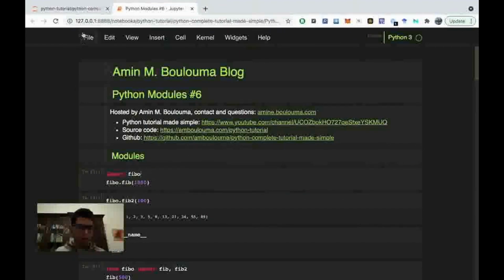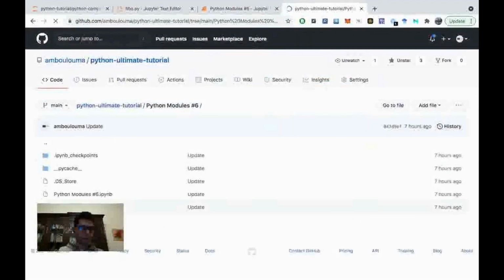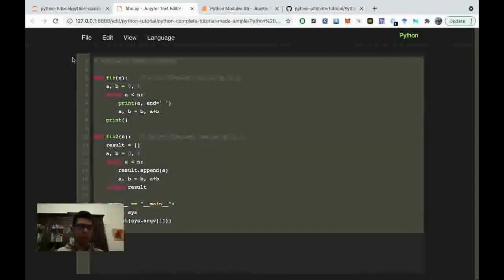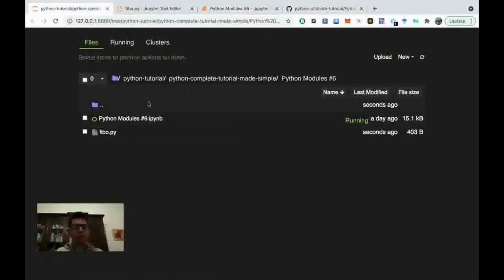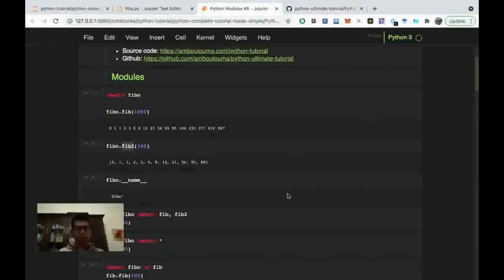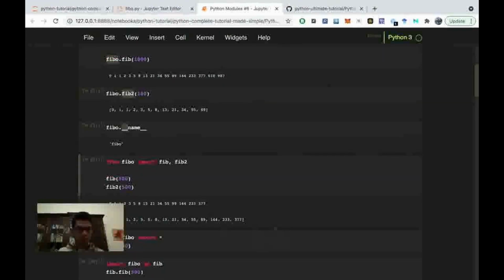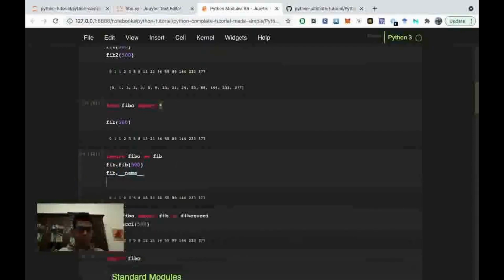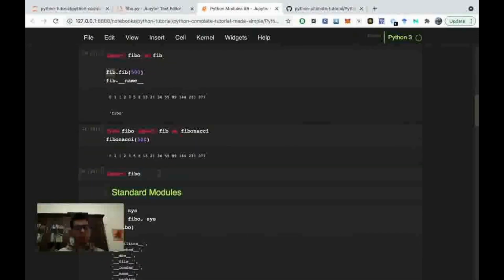Introduction to Modules in Python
Break your code into reusable, organized components with this foundational guide to modules in Python. Writing all your logic in a single file eventually leads to chaotic code. This tutorial shows you how to save code sections into distinct logical files (modules) and cleanly bring their functions, variables, and classes into other scripts using import statements.